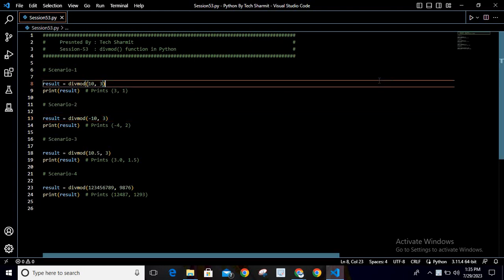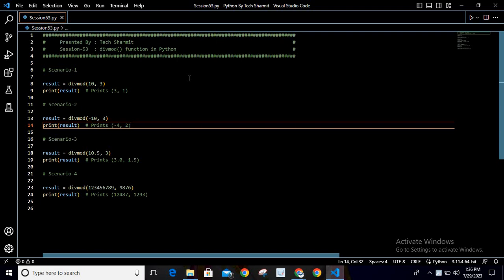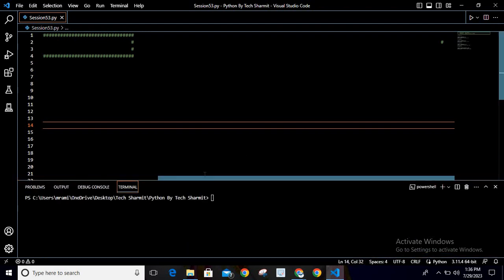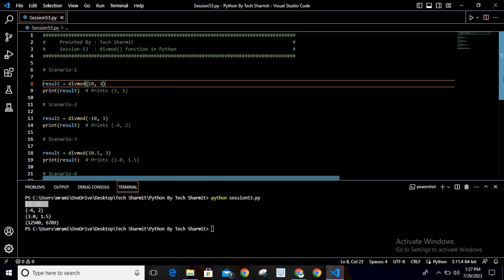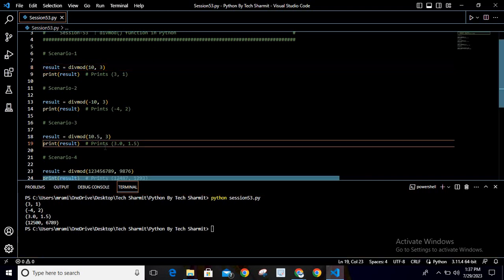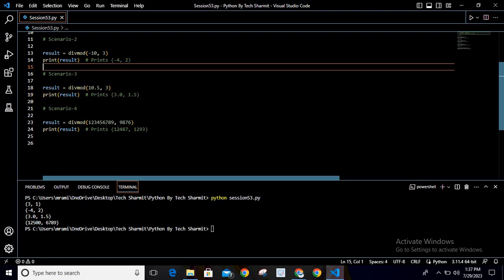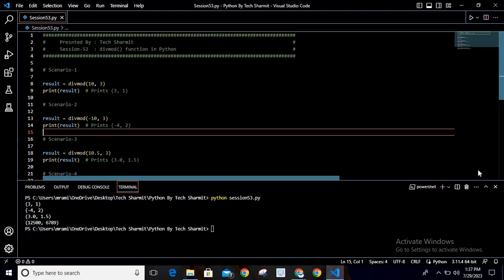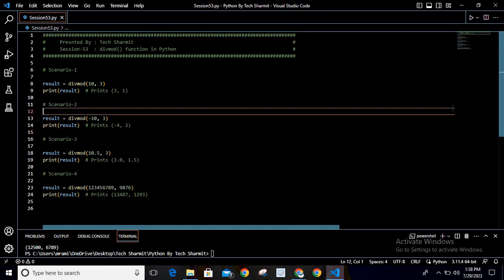divmod() function in Python | methods in python | python for beginners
In this comprehensive tutorial, we'll cover the following key points:

1.Explanation of the divmod() method and its purpose in Python in english.
2.Detailed examples demonstrating the usage of divmod() for different scenarios in english.
4.Practical use cases and applications of the divmod() method in english.
5.Tips and best practices for effectively using for divmod() in your Python projects in english.